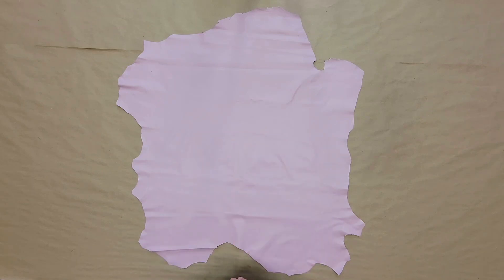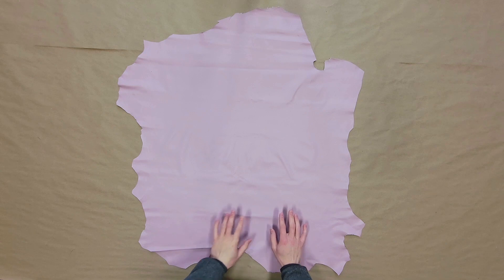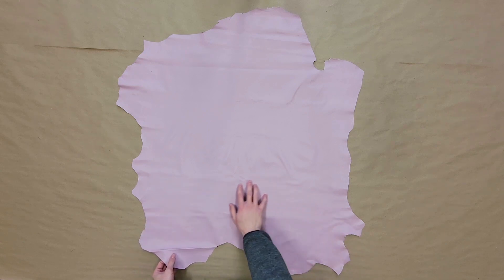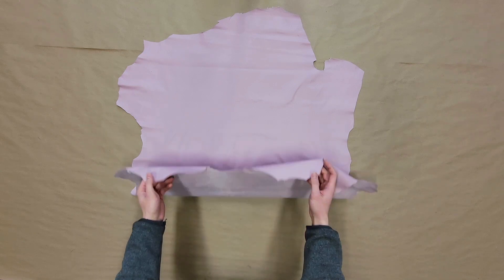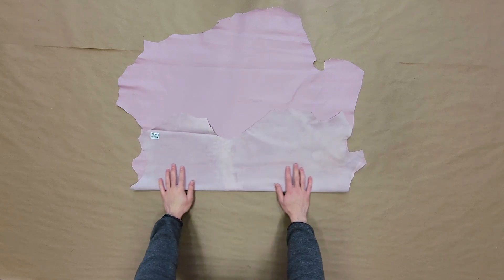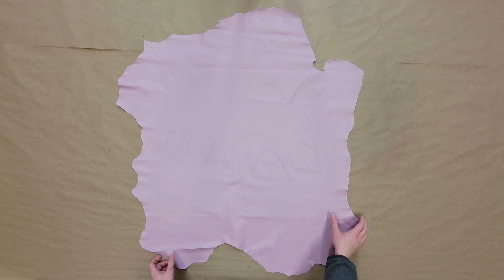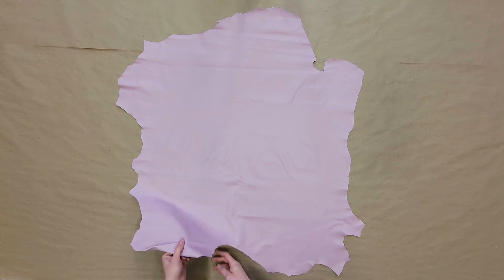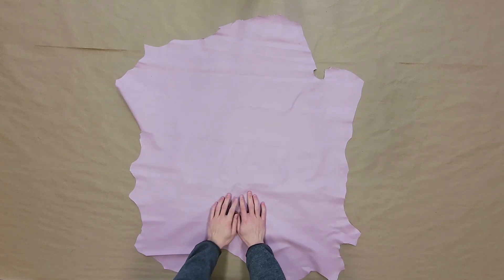43-11200-27 Amalfi Lamb - Pastel Pink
Buttery soft Italian Nappa Lamb.

Bright Colors and have a very tiny grain throughout the skin.

Thickness: 1.5 ounce (0.6mm)
Average size: 7-9 sqft
Tannage: Chrome
Dyeing Process: Full Aniline

Uses: Jackets, bags, trim and lining, gloves and mittens